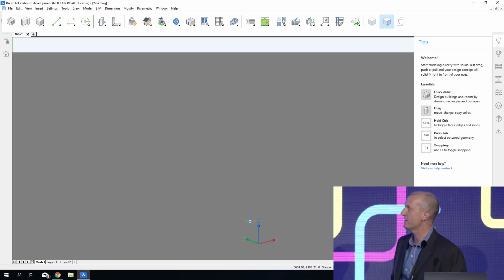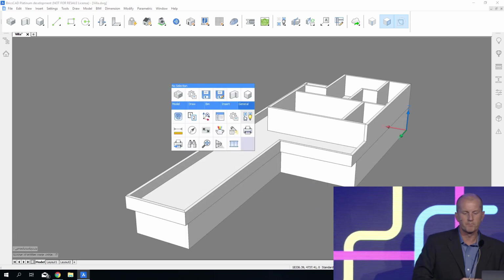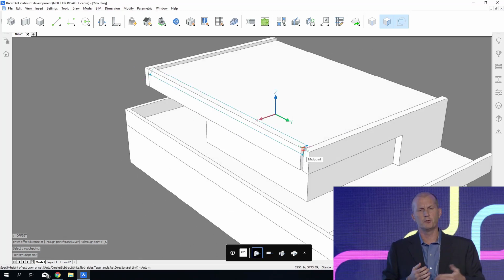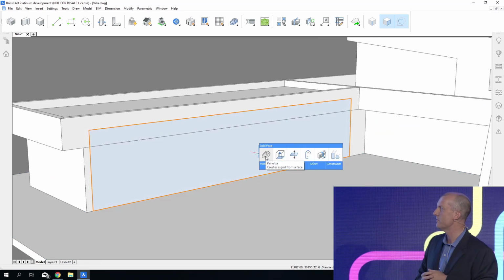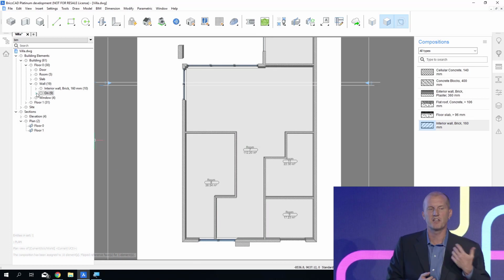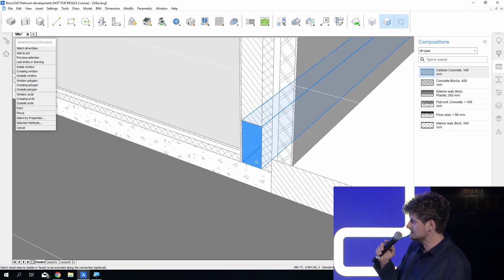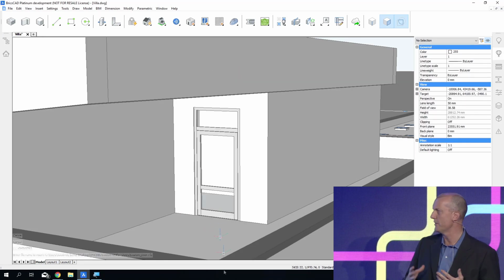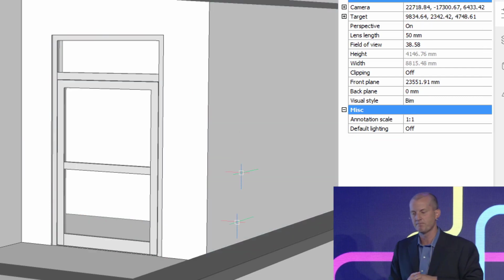How to Create a Villa from Scratch in Under 30 Minutes with BricsCAD BIM | BricsCAD for Architecture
A demo showing how to create a villa, from scratch, in under 30 minutes with BricsCAD BIM.

Taken from the keynote at Bricsys 2018, London.

Topics covered include; Multi-Slice, IFC, Propagate, Grids, and Quickdraw.

📐✏️👷‍♀️ With 2D drawings, point clouds, and BIM in DWG format, BricsCAD is an ideal CAD alternative for Architects with a familiar DWG-based environment.